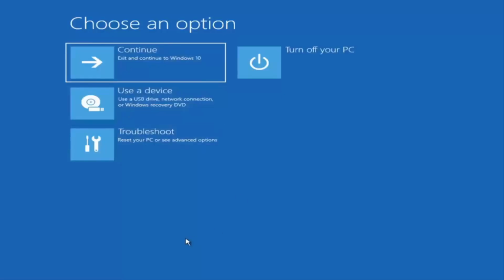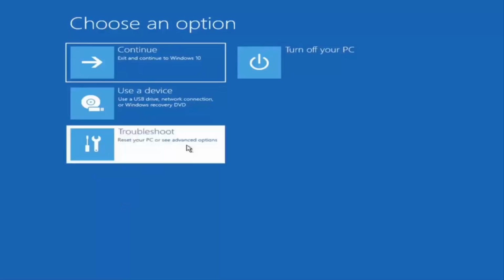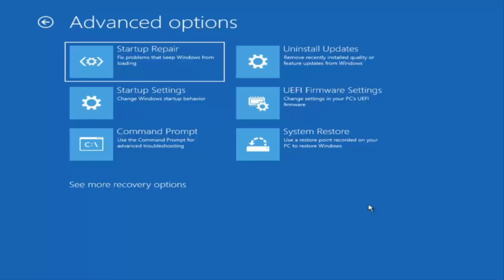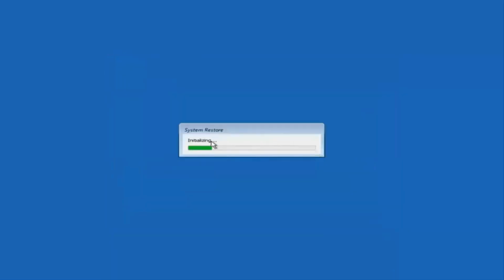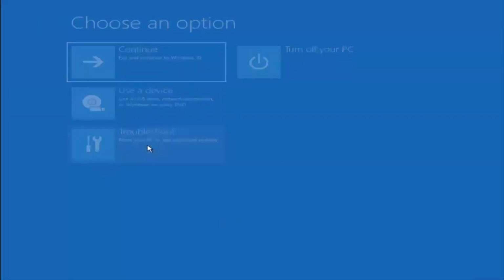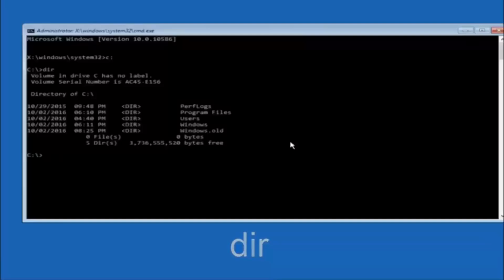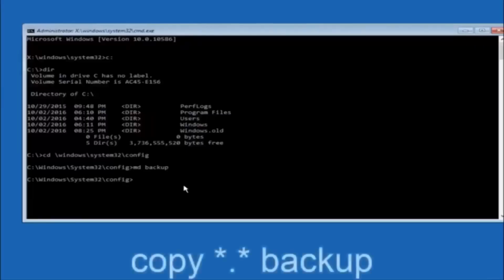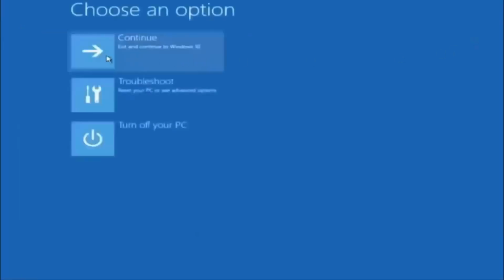Lenovo ThinkStation P620 Workstation - How To Fix Black Screen (But Turns On) [Solution]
If your Lenovo ThinkStation P620 Workstation turns on but the screen remains black, this tutorial explores the issue and discusses common reasons why the display may not appear. It is intended for users experiencing a professional workstation that powers up normally while showing no visible image on the screen. The video focuses on black screen and display-related problems, providing helpful information about the topic without describing the repair process in the description. It serves as a useful resource for understanding startup and screen issues affecting the Lenovo ThinkStation P620 Workstation.

Issues addressed in this tutorial:
Lenovo ThinkStation P620 Workstation black screen
Lenovo ThinkStation P620 Workstation screen not turning on
Lenovo ThinkStation P620 Workstation display issue
Lenovo ThinkStation P620 Workstation black display
Lenovo ThinkStation P620 Workstation turns on but no display
Lenovo ThinkStation P620 Workstation blank screen
Lenovo ThinkStation P620 Workstation no screen
Lenovo ThinkStation P620 Workstation startup problem
Lenovo ThinkStation P620 Workstation display not working
Lenovo ThinkStation P620 Workstation troubleshooting

This video provides an overview of Lenovo ThinkStation P620 Workstation black screen issues that may occur even when the computer appears to be powered on. It discusses common display and startup symptoms that users may encounter while helping them better understand the nature of the problem. The tutorial is useful for anyone researching Lenovo ThinkStation P620 Workstation display problems and looking for reliable information about this topic. The content remains focused on the issue itself without outlining the repair steps.